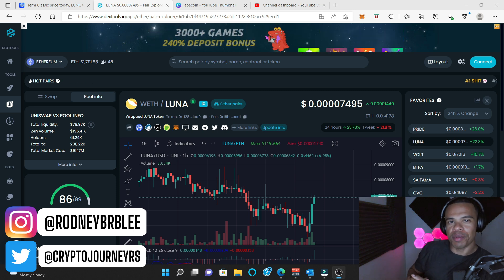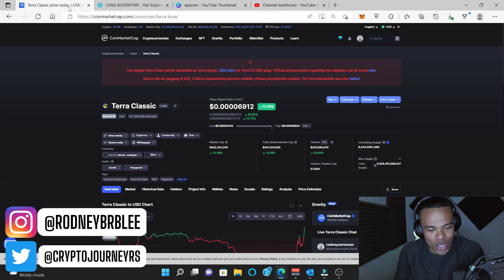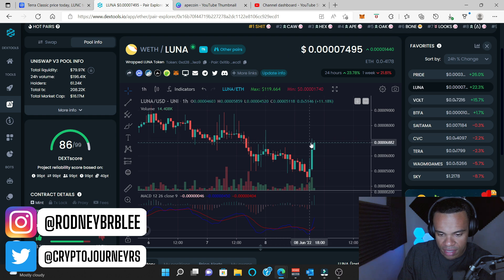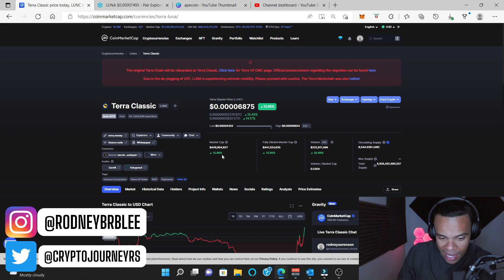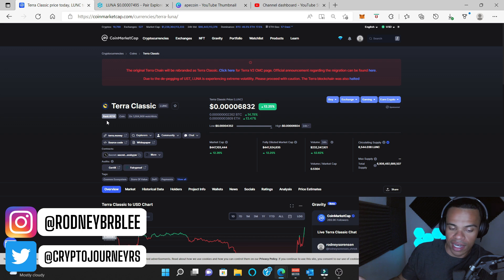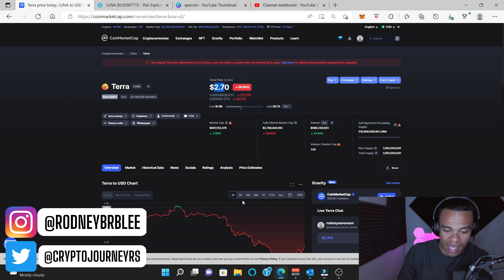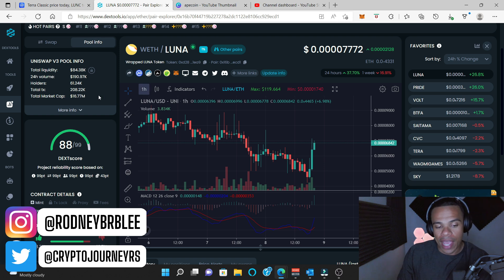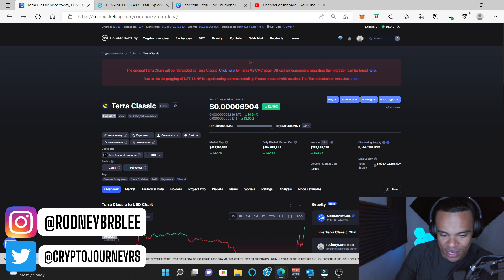TERRA LUNA CLASSIC IS PUMPING! UP 70% LAST HOUR!